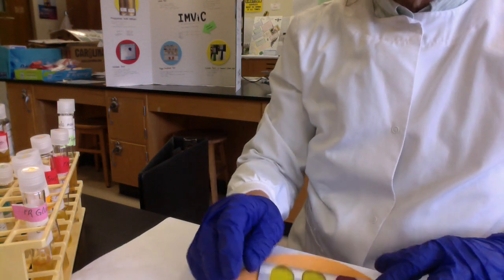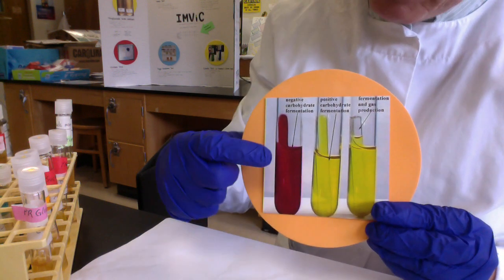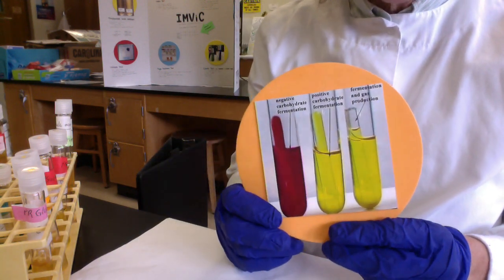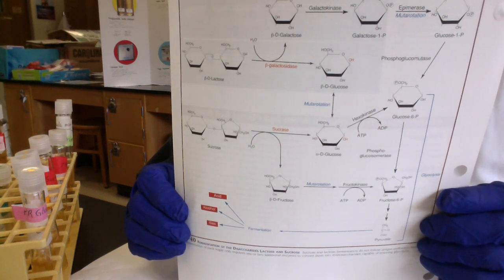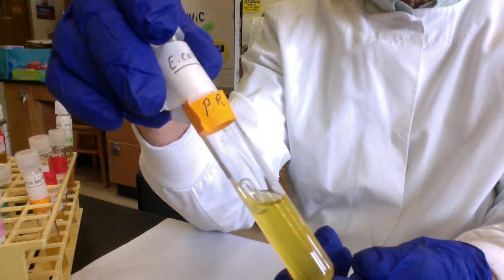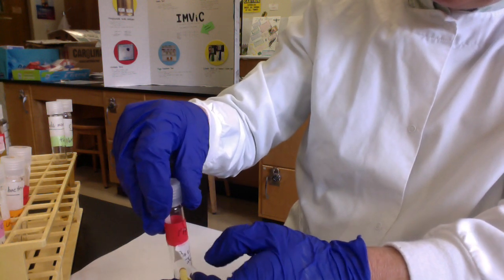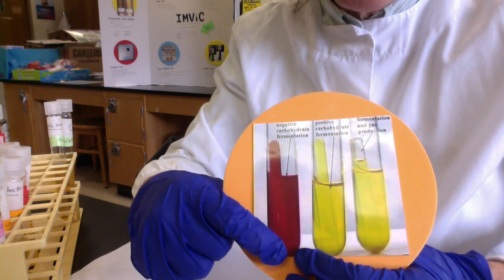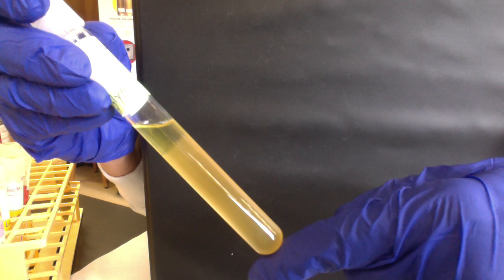lab movie Ch 16 PRsugars, thioglycollate results 3 15 2020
Lab Bio 440 CH 16 Metabolic Tests: PR sugar fermentation media & Thioglycollate media RESULTS 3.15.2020